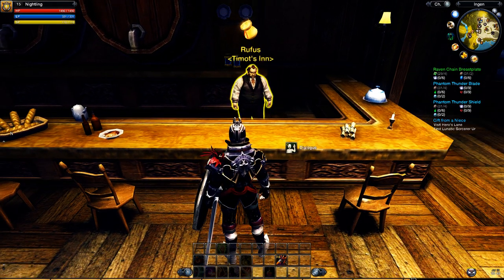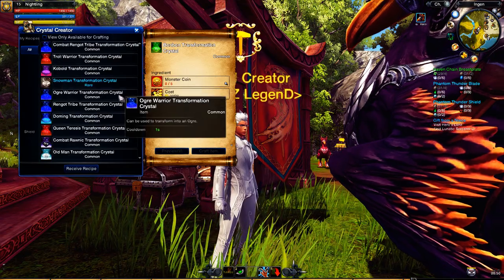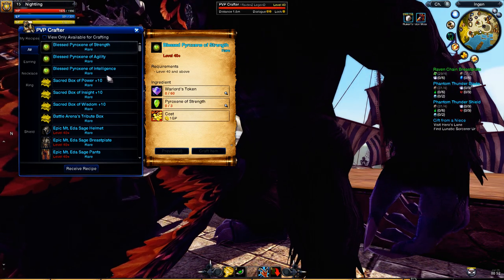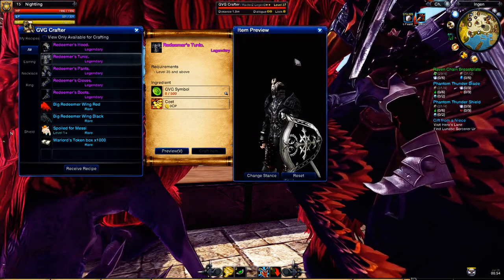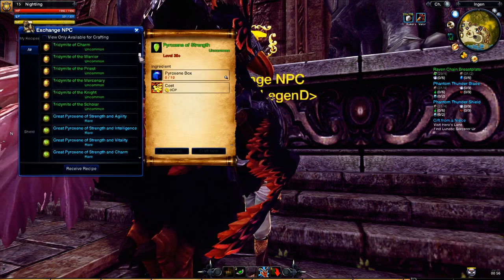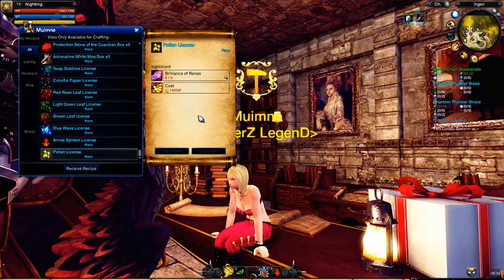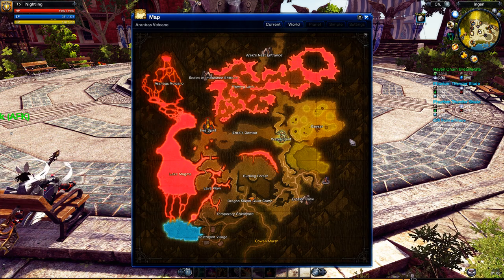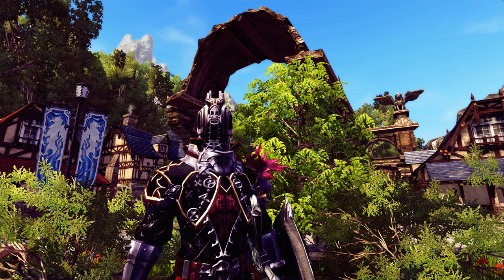RaiderZ Legend [P17] - Weird New Stuff In Ingen